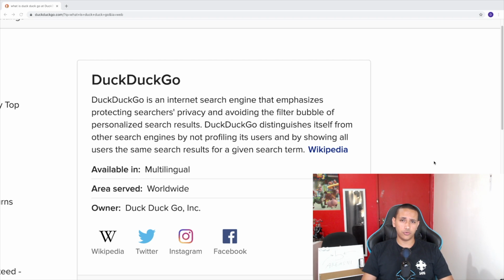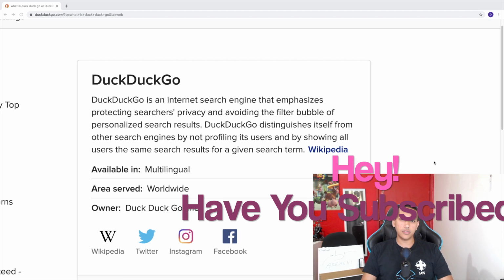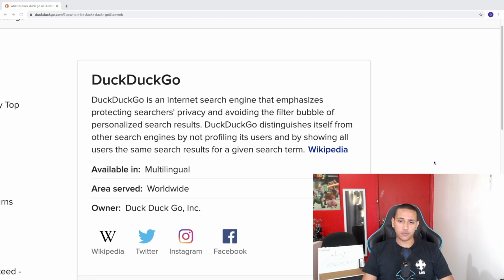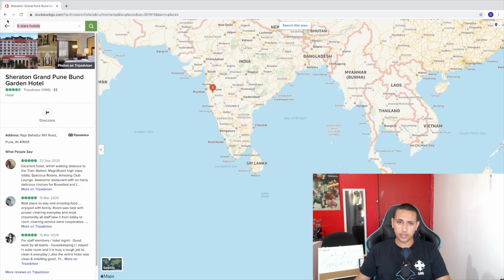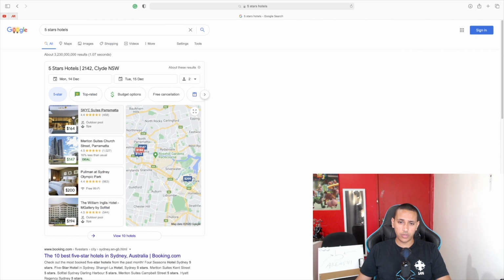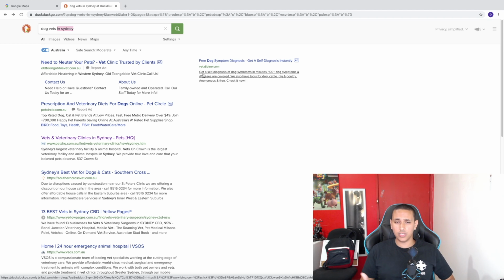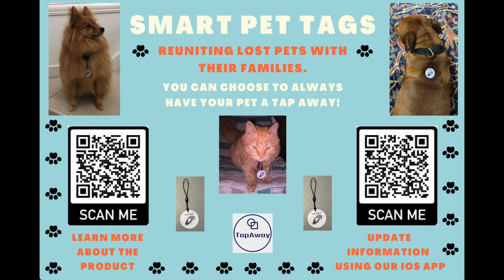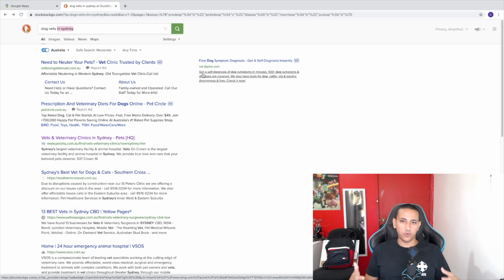DuckDuckGo vs Google, Protecting Your Privacy Sucks!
We have all been alarmed one way or the other against google and their horrible acts of privacy breeching and ethical dilemmas.
We always hear people saying protect your privacy at all costs, but what if the cost Is too high?
At the end of the day what is the point of using a search engine if it won't even provide you with the answers you need!
In this episode we will compare google and DuckDuck go, I will show you a series of searches and we will see together the results and whether or not You can actually have a usable search experience while protecting your privacy.